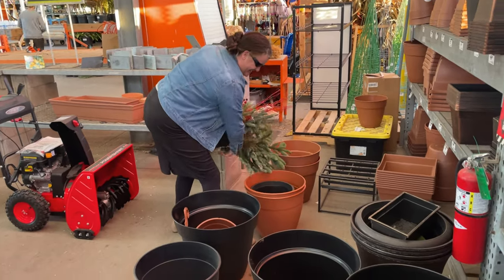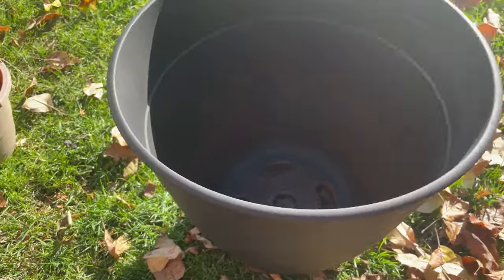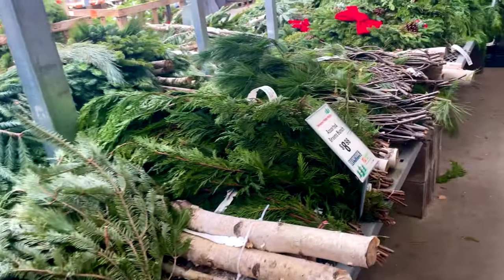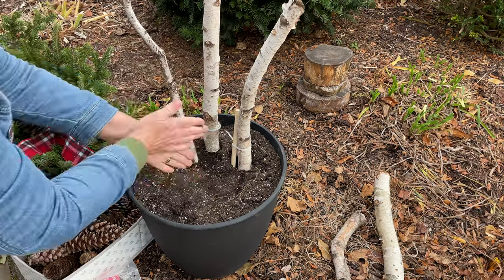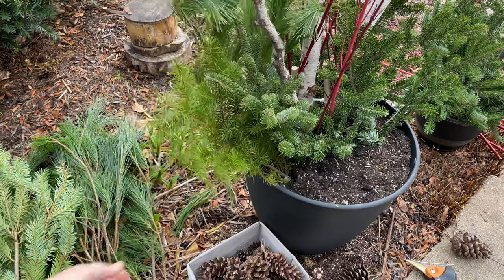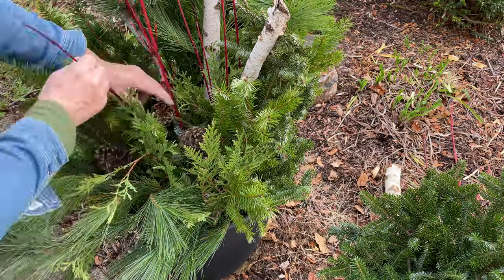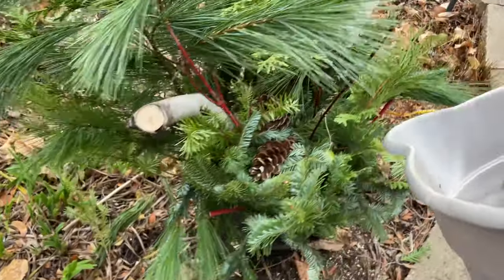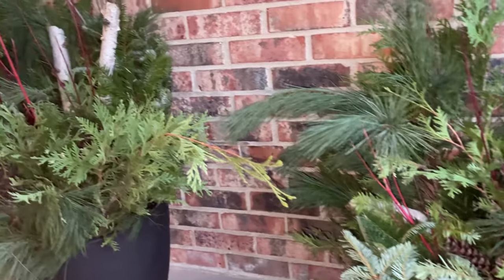7 STEPS to DIY Christmas Outdoor Planters/Real Evergreens for Winter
Hello Friends and Merry Christmas!!
I’m so excited to bring to you our new Christmas Series this year!
Today I’m sharing part 1 in a series, where I’ll show you how I made 2 fast and easy DIY Christmas planters using real evergreens. I’ve never made anything quite like this before and if I can do it, I’m sure you can too!

Scandinavian Christmas Decorating
Outside Christmas Decorating
Making Fresh Christmas Planters